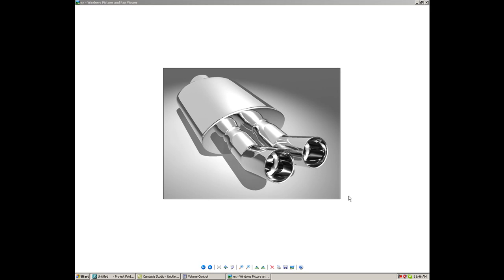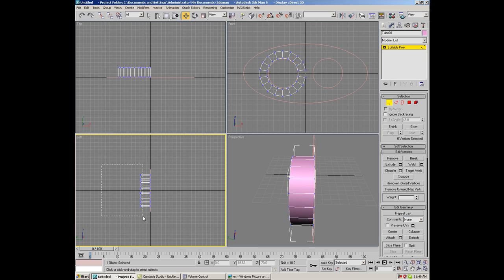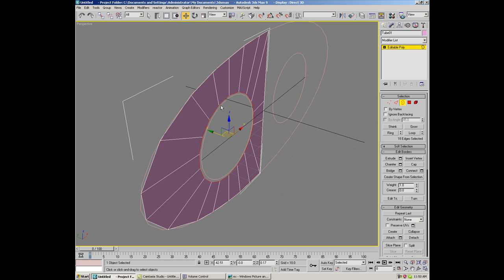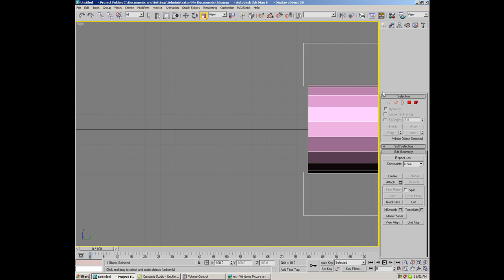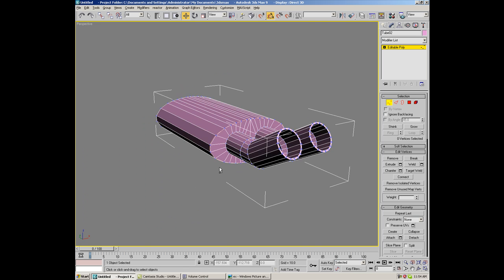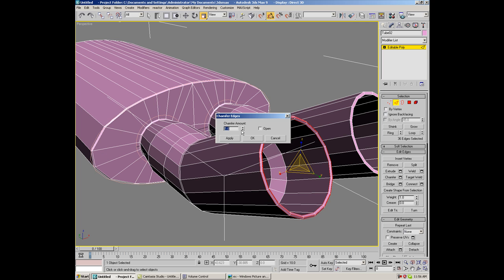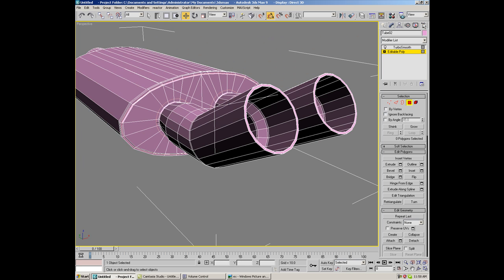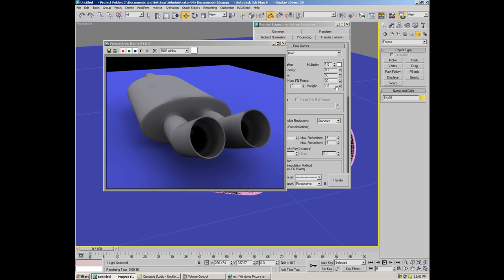Modeling Exhaust In 3DSMAX